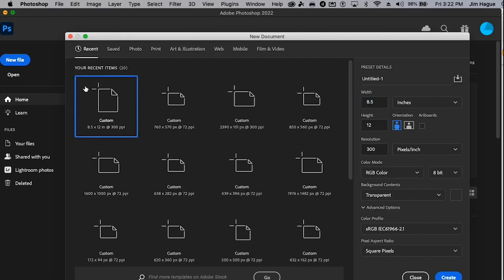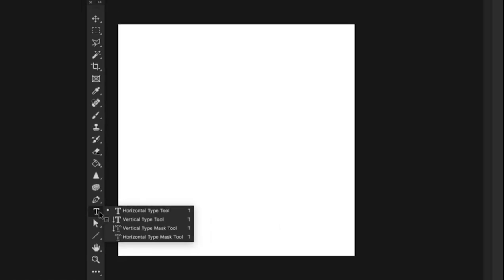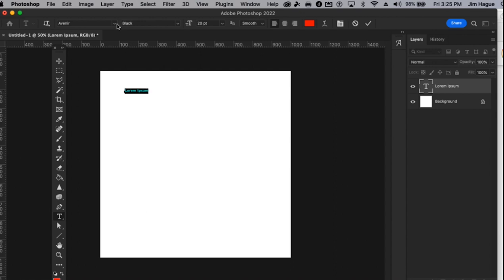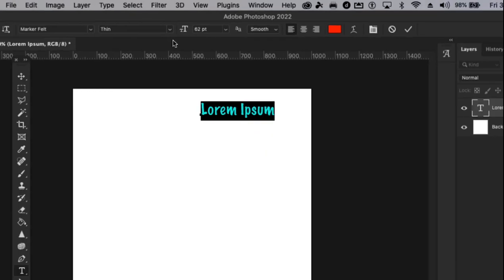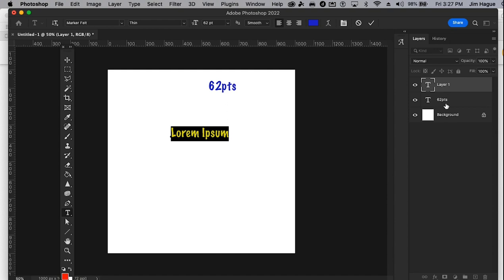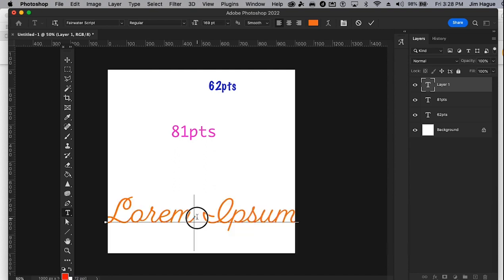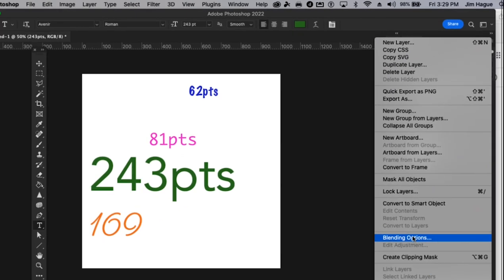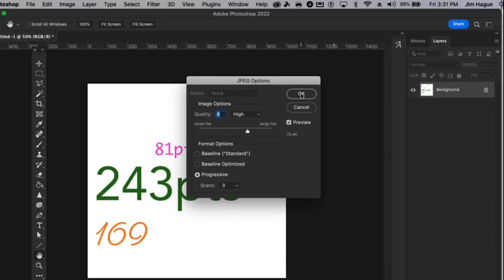Points Word Cloud Short Tutorial